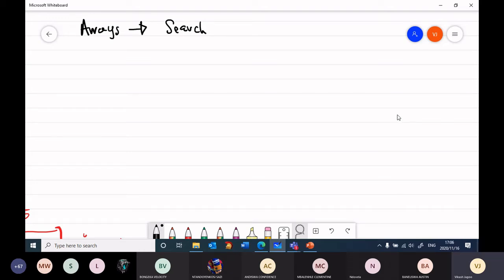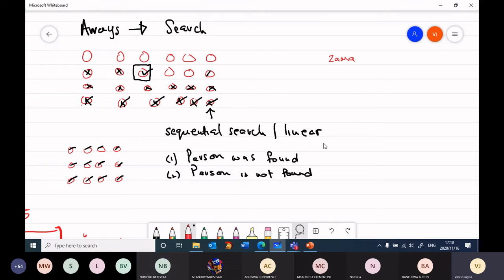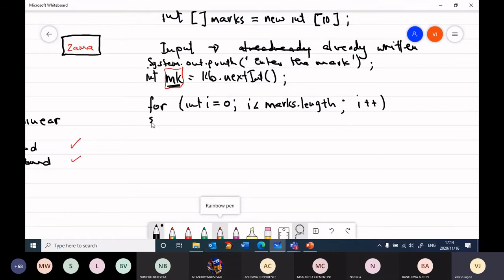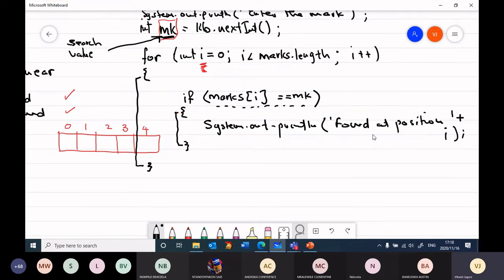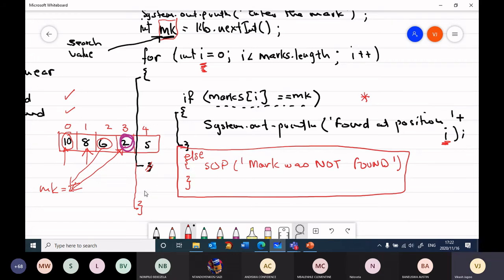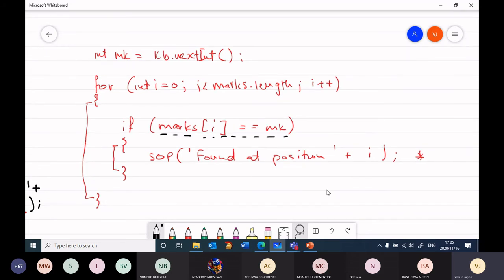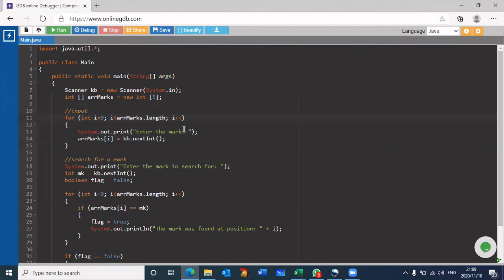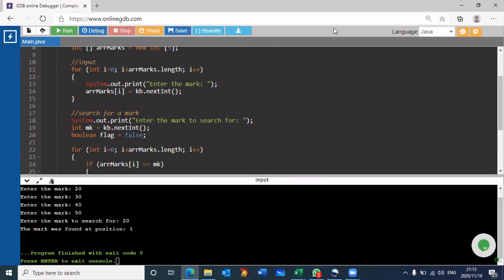05 Search an Array